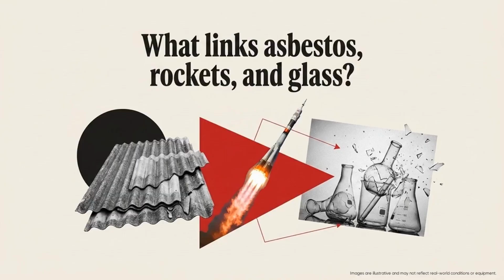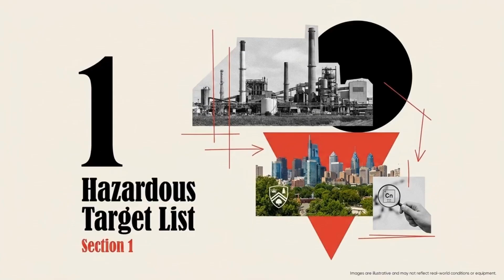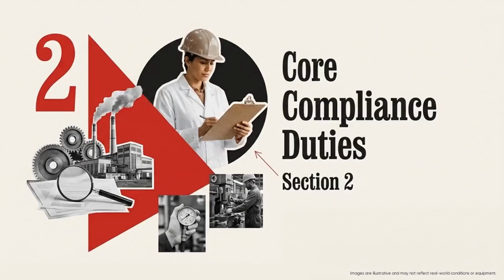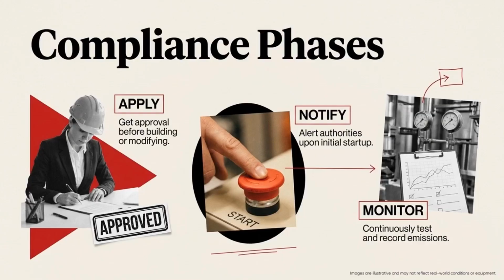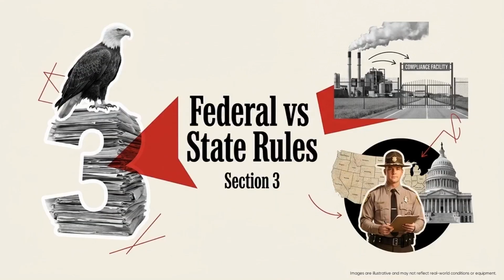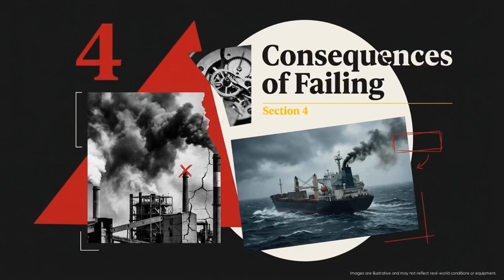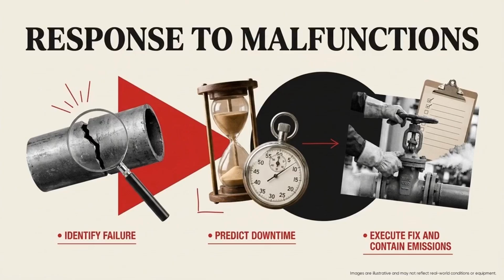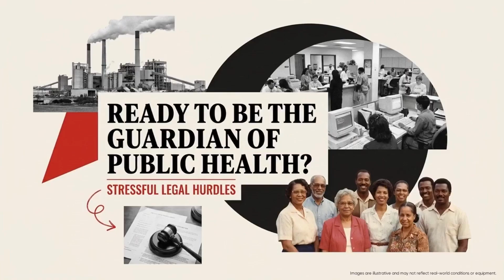🏭 (EPA) 40 CFR Part 61 Explained: Hazardous Air Pollutant Standards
This regulation, 40 CFR Part 61, establishes National Emission Standards for Hazardous Air Pollutants (NESHAP) under the EPA's authority. It applies to owners and operators of stationary sources emitting specific hazardous substances, ensuring compliance with environmental protection mandates to safeguard public health and the environment.

📅 Video generated from eCFR version dated: 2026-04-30
📅 Last amendment to this Part: 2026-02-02
📜 Original authority: 38 FR 8826, Apr. 6, 1973

⚠️ Regulations change. Always refer to the official eCFR link above for the most current version.

📌 What you'll learn:
- hazardous air pollutants list
- stationary source applicability
- Clean Air Act section 112
- emission standards
- operating permits
- NESHAP

🔔 Turn on notifications for new regulation explainers

📂 More EPA regulation explainers: see our playlist "Title 40: Protection of Environment - Environmental Protection Agency (EPA)"

🔍 About this regulation:
Explore 40 CFR Part 61, the Code of Federal Regulations governing National Emission Standards for Hazardous Air Pollutants (NESHAP). This EPA regulation, under Title 40, outlines requirements for stationary sources to control emissions of specific toxic substances, crucial for Environmental Protection Agency compliance and safeguarding the Protection of Environment.